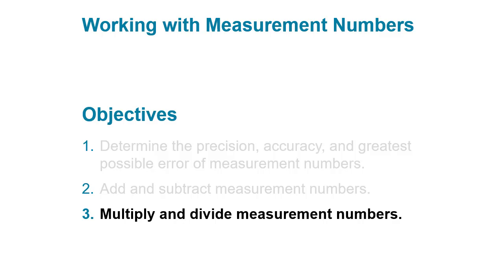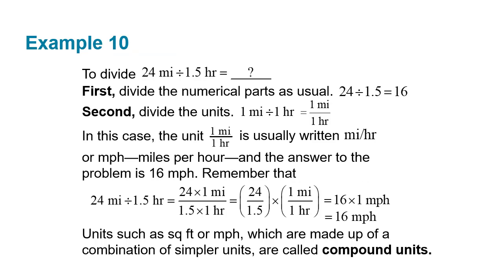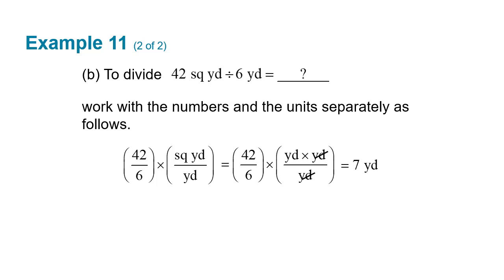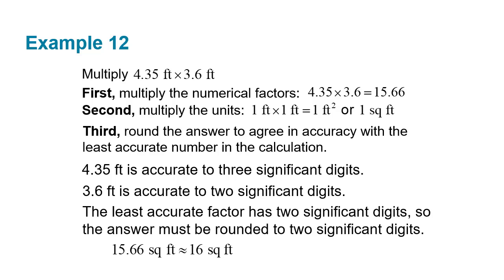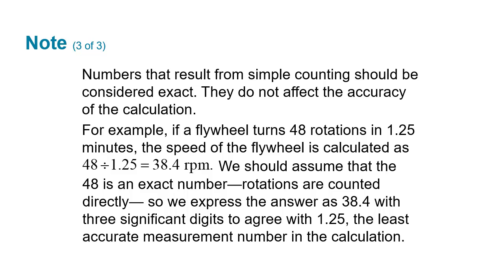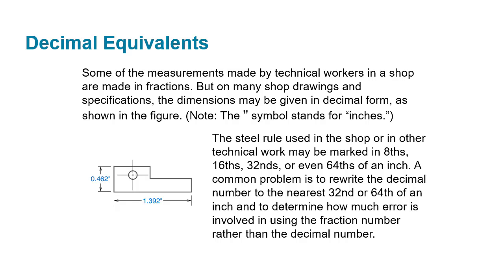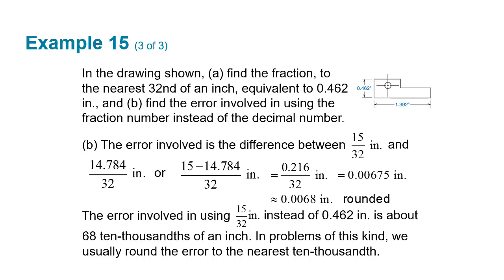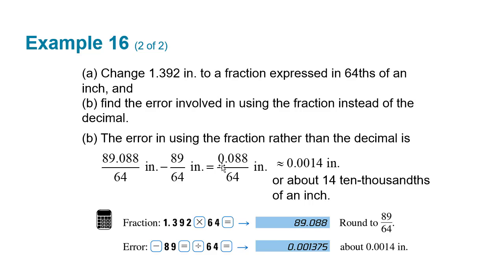Multiplying and Dividing Measurement Numbers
Multiply and divide measurement numbers